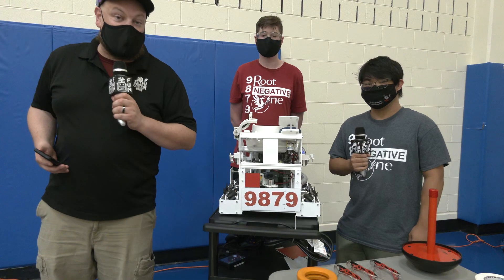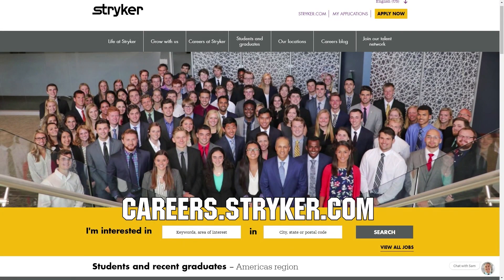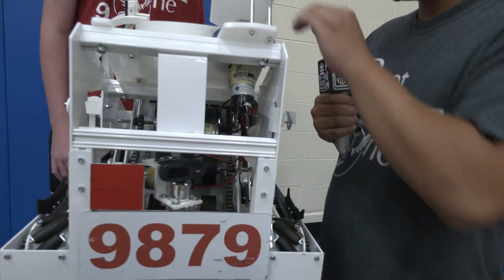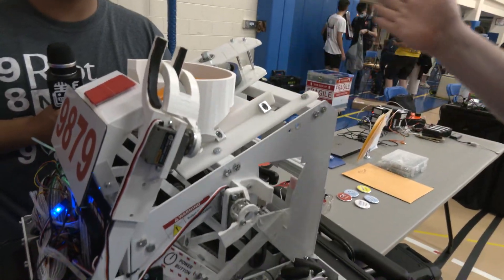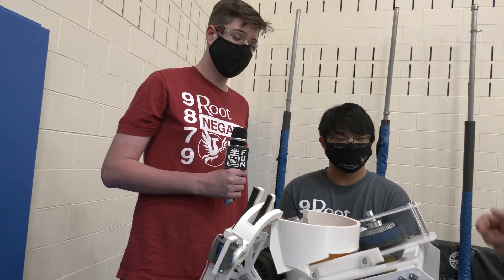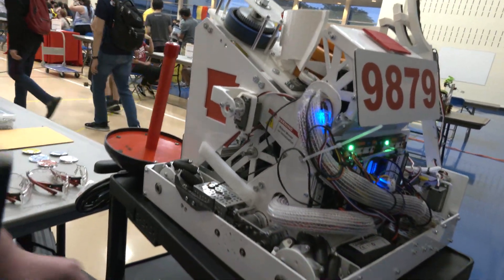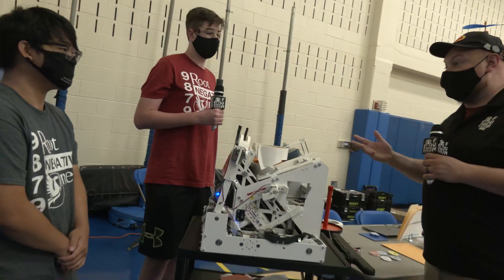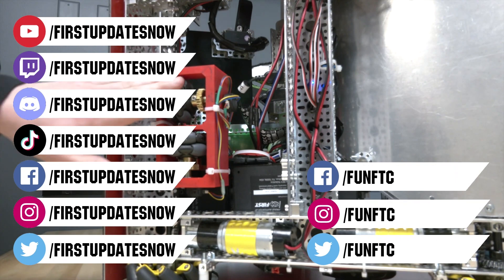FTC 9879 Root Negative One Behind the Bot Ultimate Goal First Updates Now